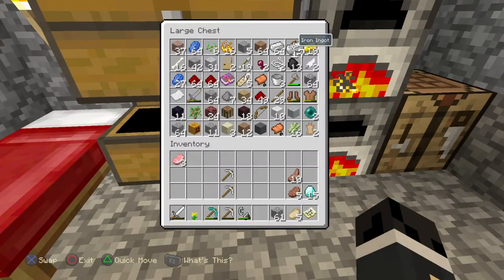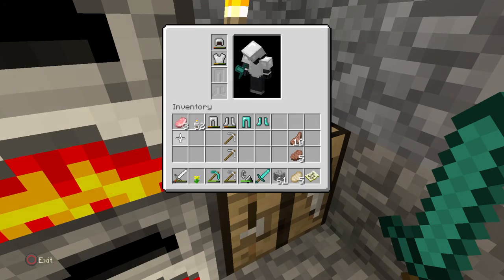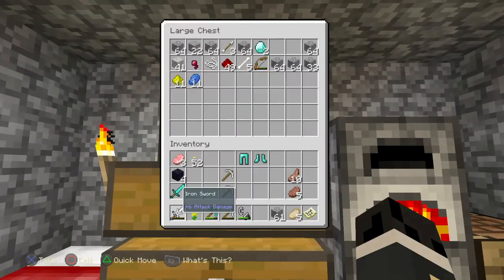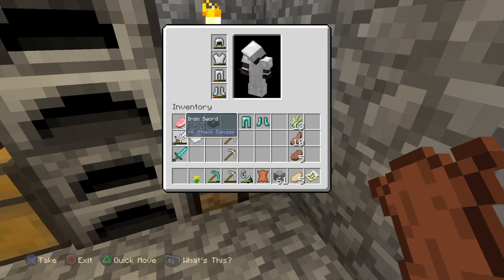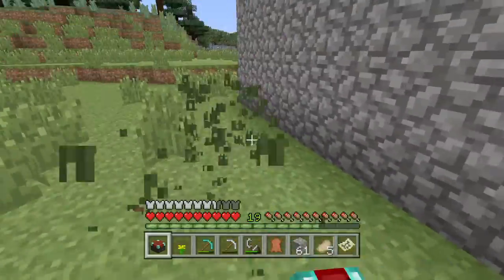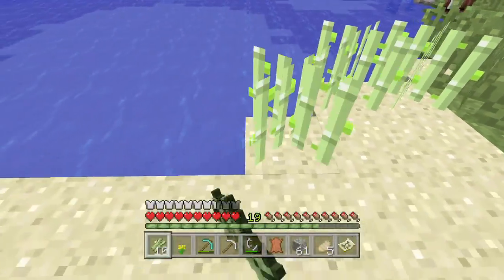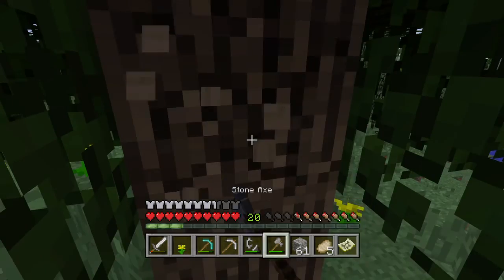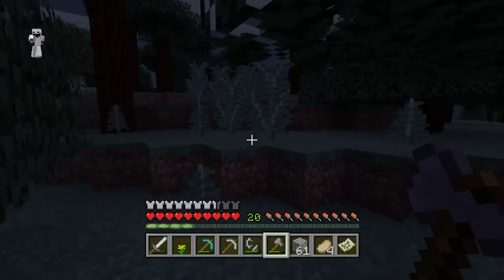Lets Play Minecraft Episode 15 - making some stuff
Making stuff